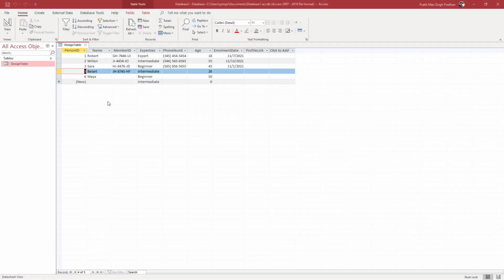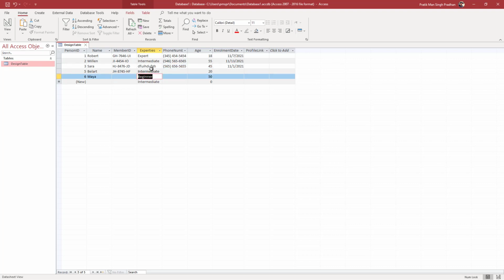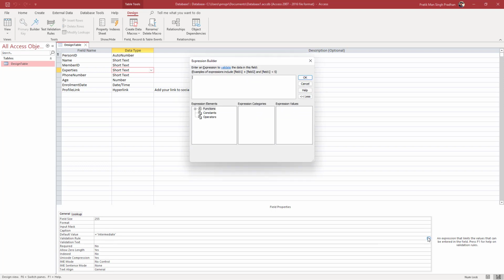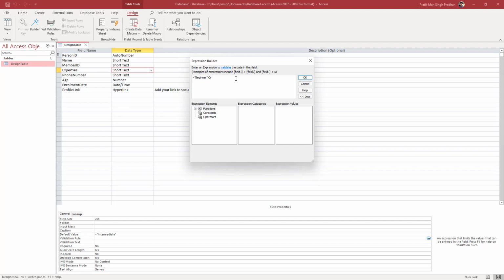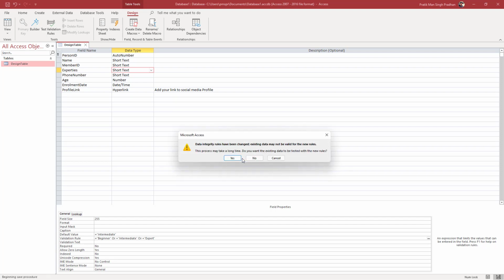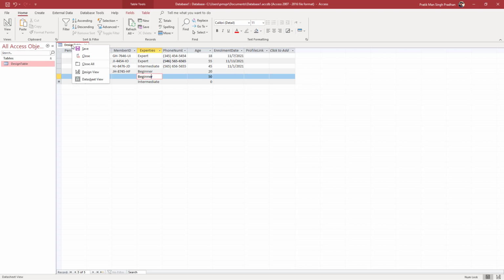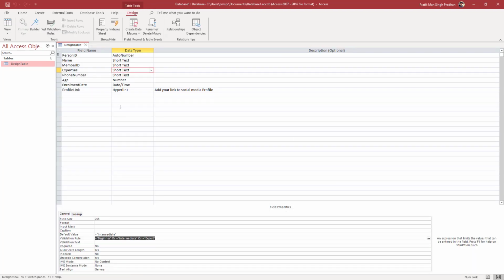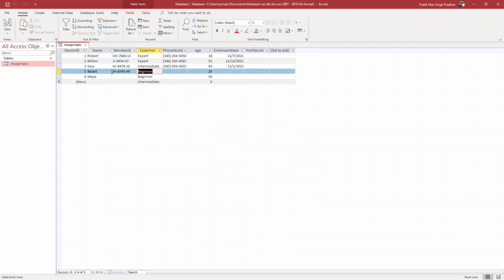MS Access Tutorial - Lesson 15 - Validation Text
In this tutorial, we will be discussing about Validation Text in MS Access